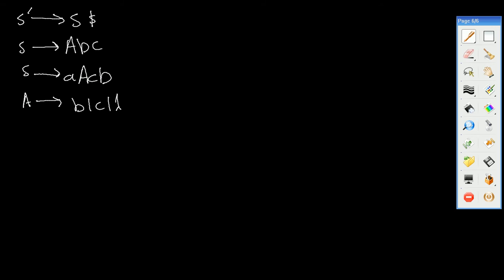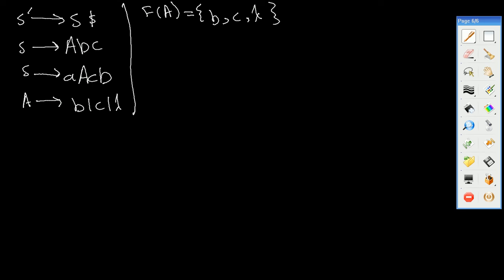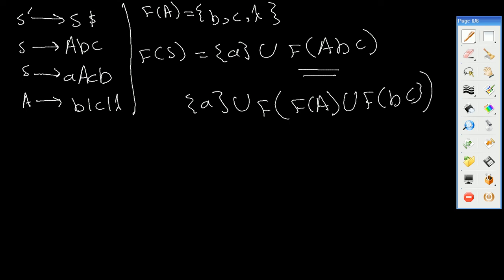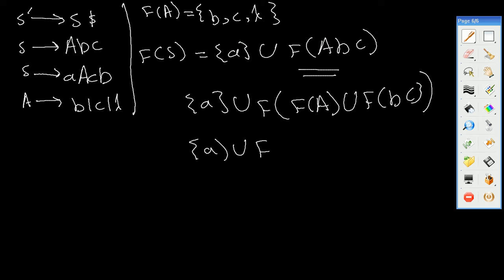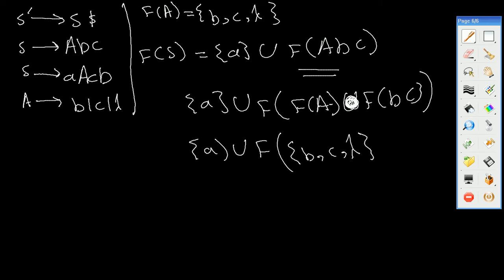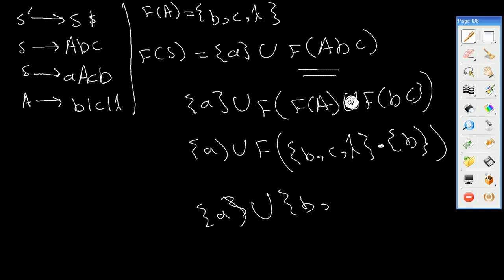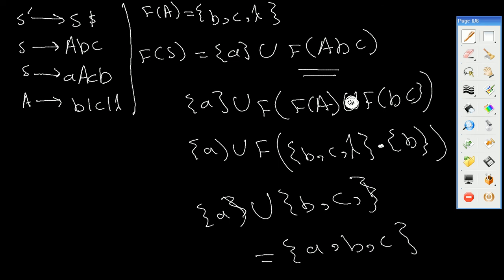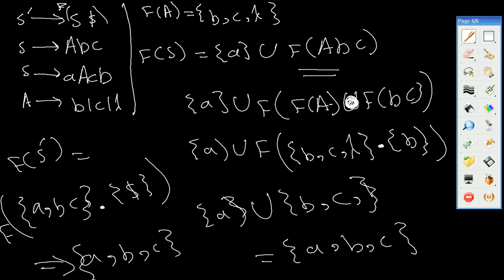Example 2- calculating first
how to calculate first